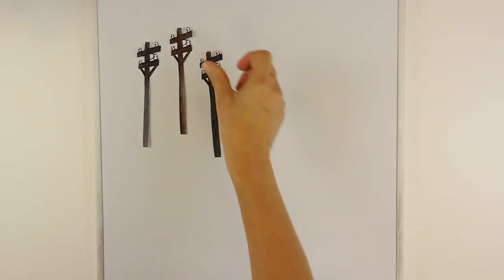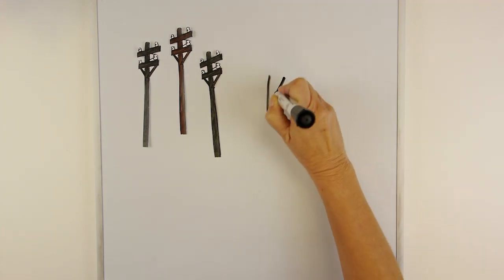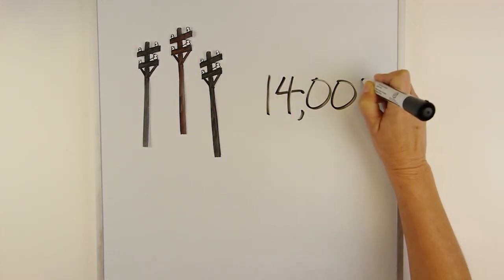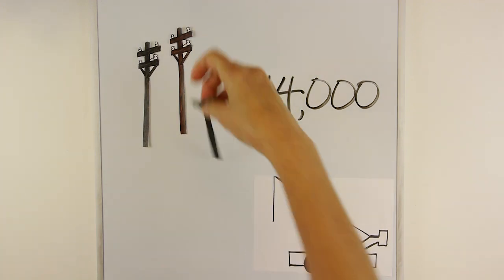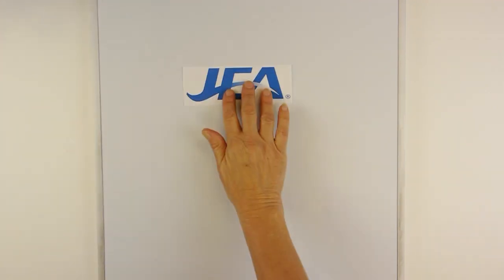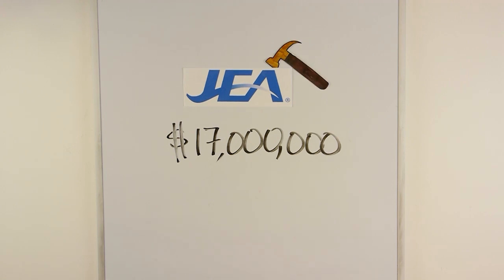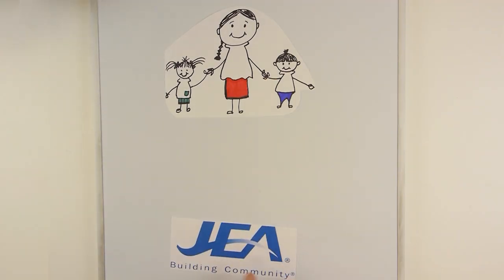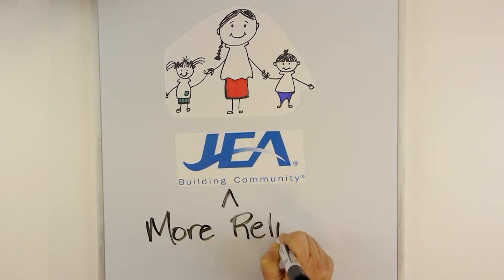JEA Storm Hardening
Storm Hardening is a phrase heard a lot around JEA because we want our systems to stand up to a hurricane.  This video explains the concept of storm hardening and how JEA is working to make its electric system storm-hardened!